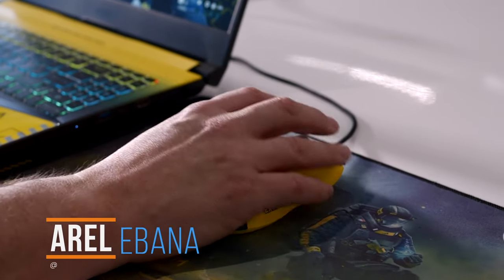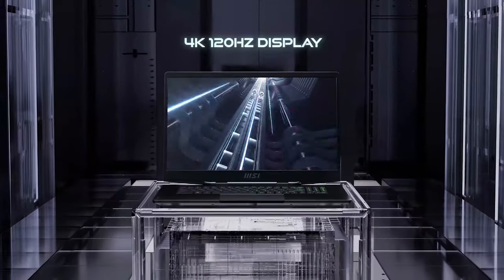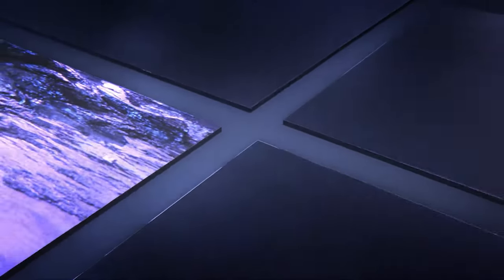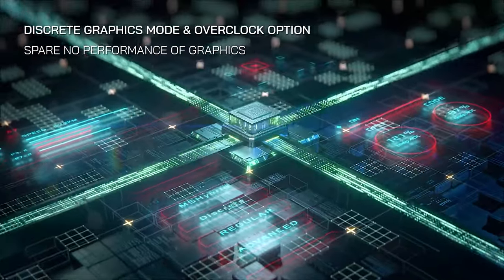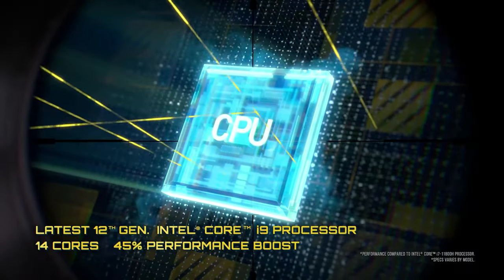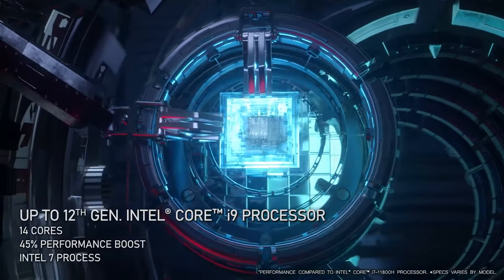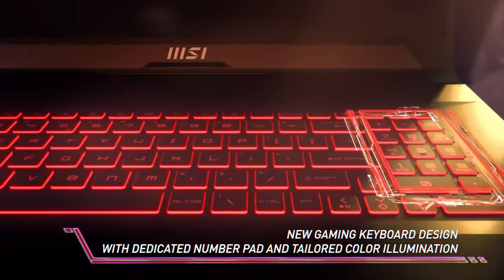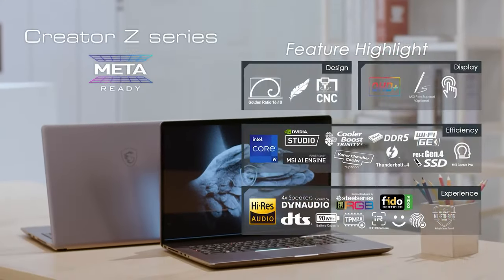CES 2022: MSI Highlights